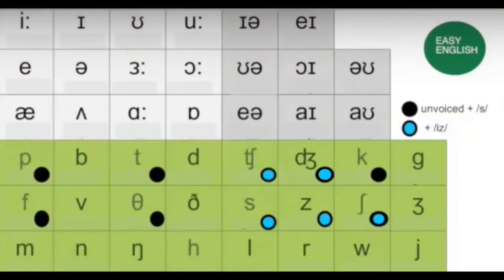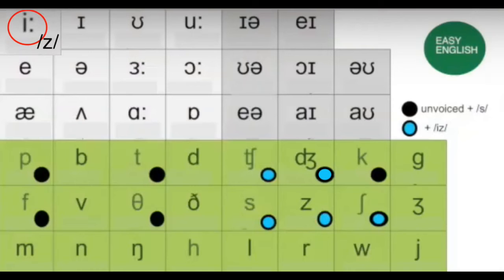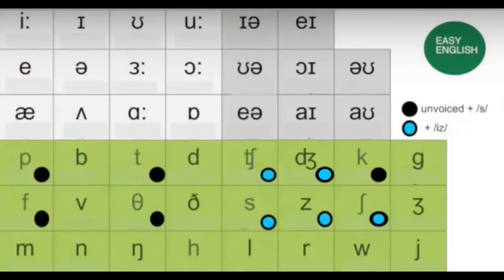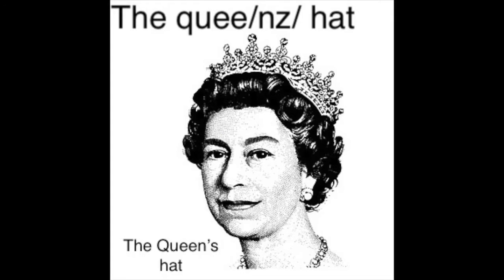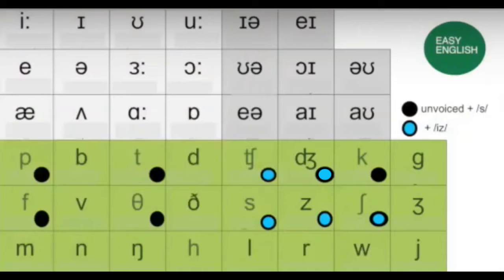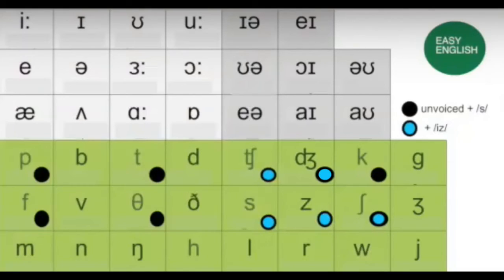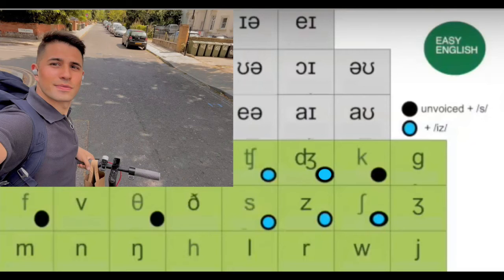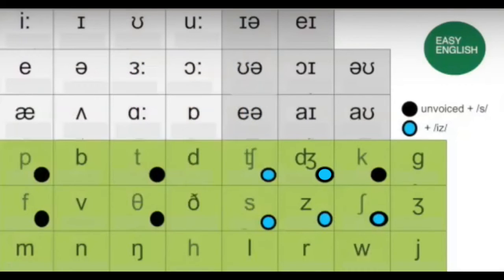/z/ /s/ and /?/ sounds that indicate possession . which to use ? British English Pronunciation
/z/   /s/  show possession. Which sound to use and what other sound  /?/ indicates possession in British English Pronunciation?

Chapters

00:00  Pete’s hat John’s Hat
00:07  Logo Animated
00:10  International greeting
00:17   /s/ /z/ /?/ word end sounds to denote possession
00:57  Importance of self checking - how to. Free Apps for Laptop and computers
01:28  apostrophe use, Pete's Hat
02:38  IPA chart - International Phonetic Alphabet  The 44 British English sounds
03:11   Voiced Vowels and Consonants +  /z/
03:50   Unvoiced Consonants  + /s/
04:32 Exceptions the 3rd sound to denote possession
05:15  Quiz Practice exercises to reinforce what you have learnt
06:51  2 way’s to auto self check
07:11.  Like Subscribe click Bell for notifications of latest videos
07:21  Outtakes :)
07:31   Credits

Earlier Vids
/r/ How and when to pronounce  in British English Pronunciation

How to pronounce /r/  how to make the sound - mouth and tongue positions

When to pronounce /r/ in British  RP,  Modern RP , Estuary, Cockney, and 'Northern' British accents

The letter r is pronounced at the beginning of words but in most British Pronunciation accents it is often omitted in the middle and at the ends of words. unlike in a West country accent (Cornwall Devon) or indeed in many  USA 'north /American' accents

Easy English  shows you How to pronounce with practical exercises and crucially a way to self check. This video explains this methodology looking at single sound vowels (Monophthongs)

HOW TO SELF CHECK   using Dictation on a Mac

To be confident you are pronouncing correctly with a lovely British accent use these free apps

Easy English tags and copy links for new vids

British English, Pronunciation, IPA Chart , Practice Speaking, self-check,

Description

added Spanish subtitles today 24th June 2022

Add

A2, B1, B2, C1,
CELTA DELTA
IELTS, Trinity, Cambridge,
Speaking and listening ,

Easy English Channel Quick Overview

How I can help - methodology

Vowels  PART 1
What are they and how to Pronounce them

Vowels PART 2  with the tongue high in the mouth.  iː , ɪ , ʊ , uː

 Front single sound Vowels

Nine of the 44 sounds in British English
(maɪnd ðə gæp)

Nine More Sounds in British English
(r ɒ k p eɪ ə  s ɪ z ə )

British English Pronunciation Practice ( S  Z )
(s) Unvoiced (no vibration in throat) v Voiced (with throat vibration)

Self Check 2 British Pronunciation   ( m aʊ s)

British Pronunciation Self Check 3 - Cambridge Exams -

Practice makes perfect ,  practice correctly by SELF CHECKING ! use a speech to text  app to check and practice a little  every day -
turn predictive text OFF
set to British english
Audio apps like Audacity are Free and work on Apple Mac , Linux and even Windows ..

Learn by doing and then self checking. How to Self Check your British English pronunciation is correct - three videos...